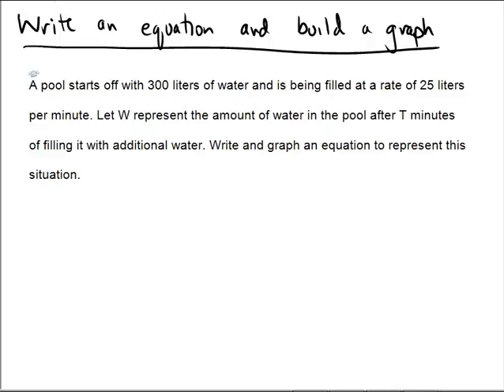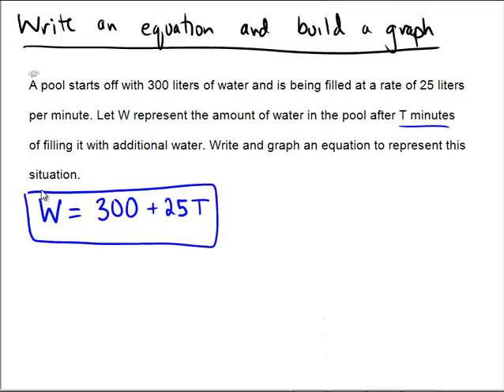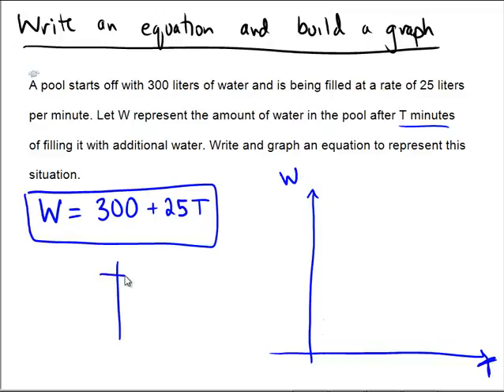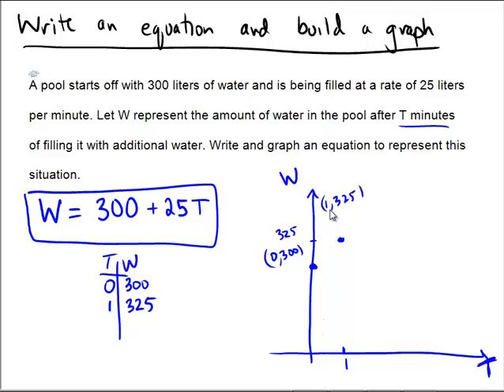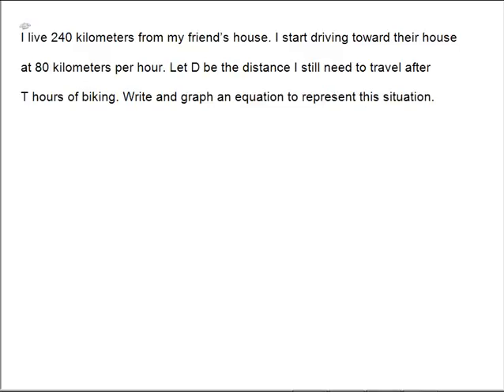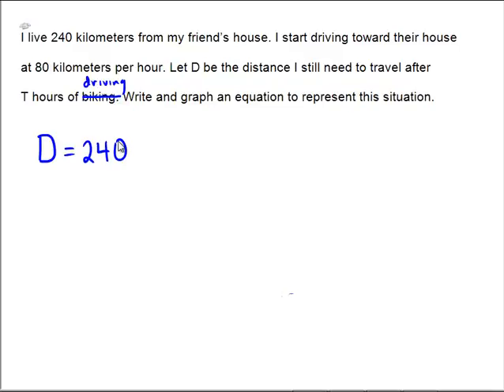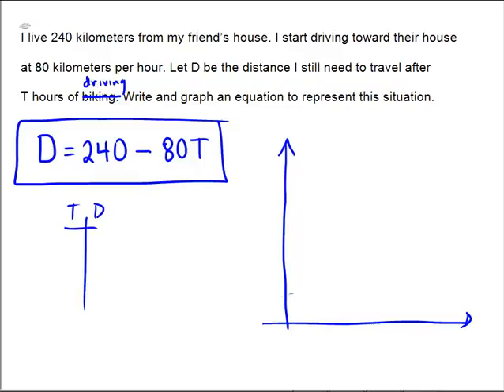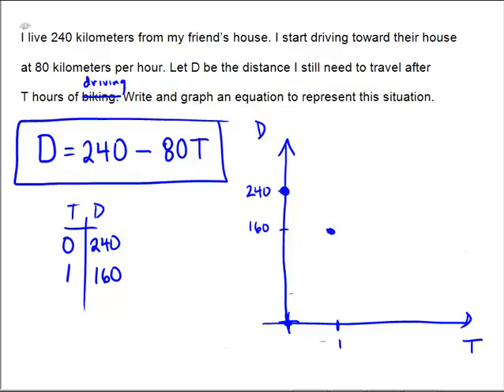Writing an equation and drawing its graph to model a real-world situation: Advanced